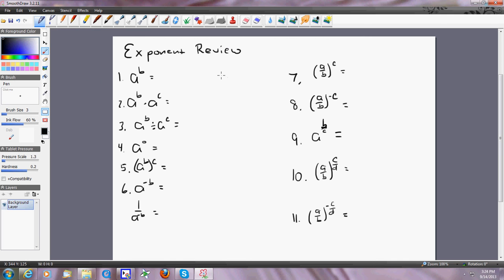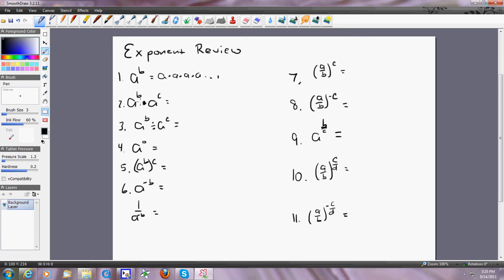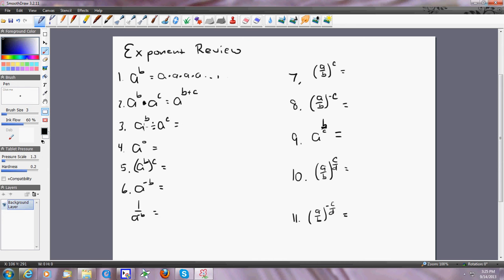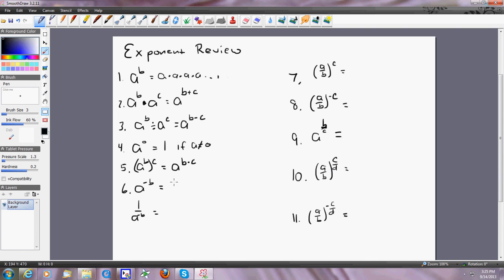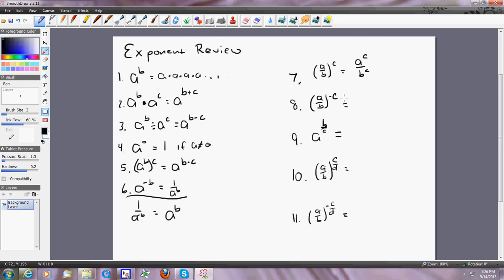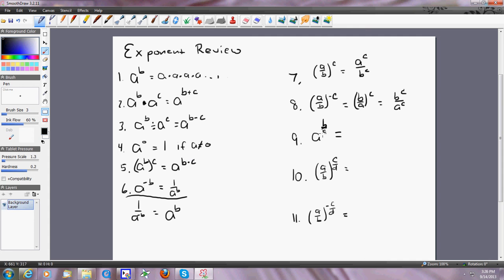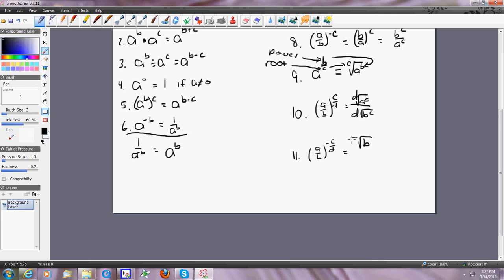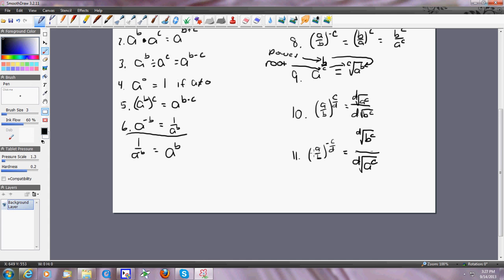Exponent Video 6 review of all laws